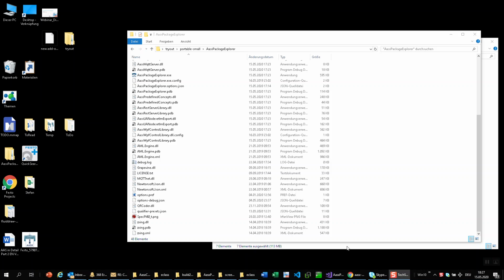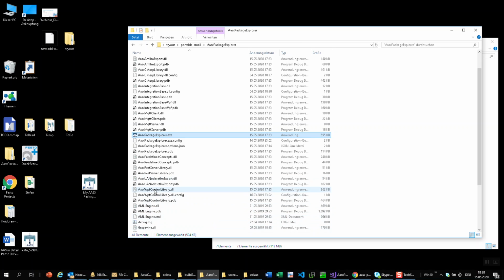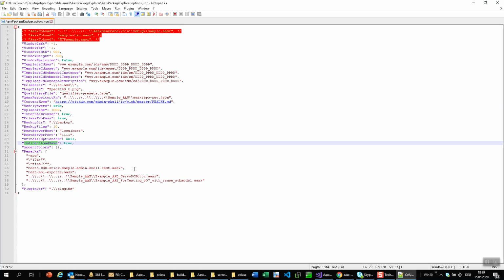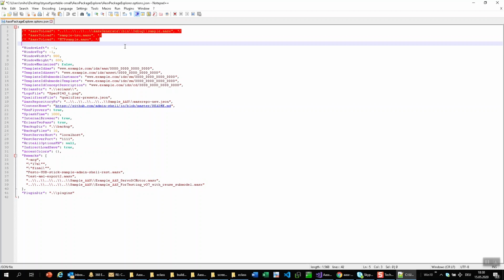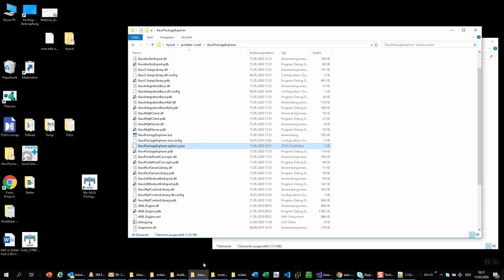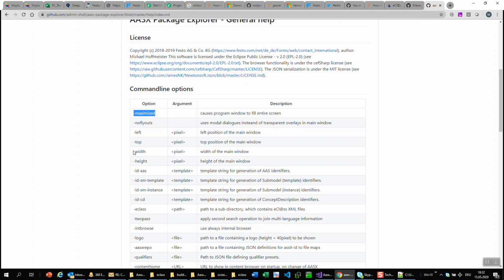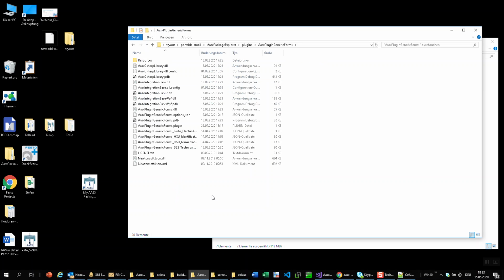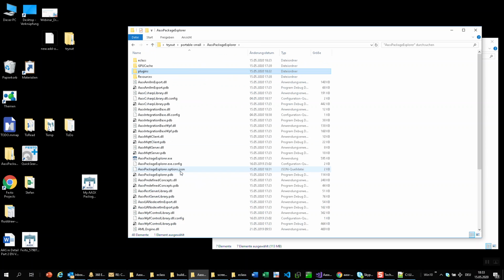Aasx PackEx Tutorial EN 03 Configuration